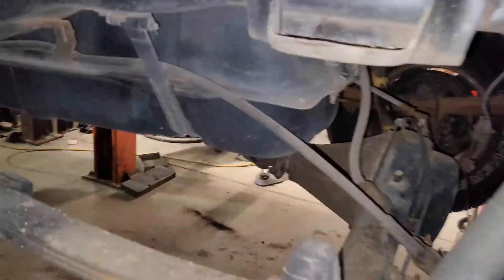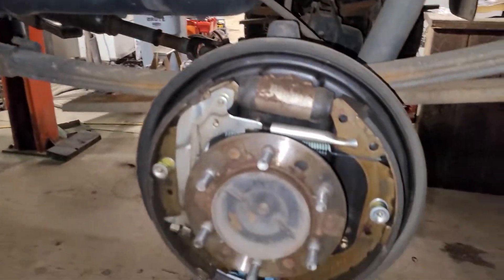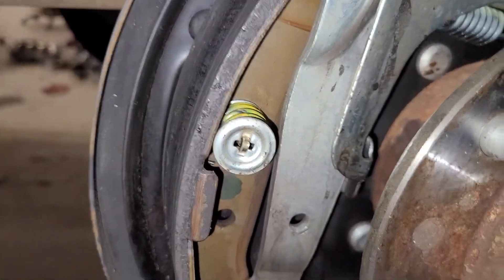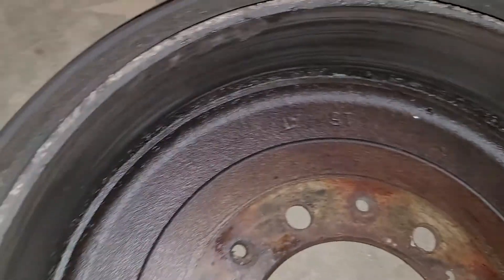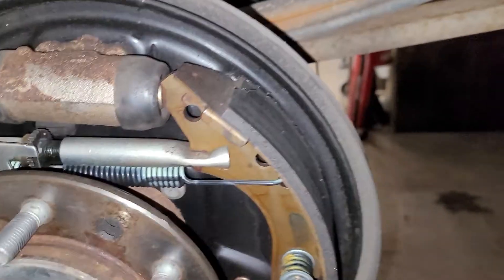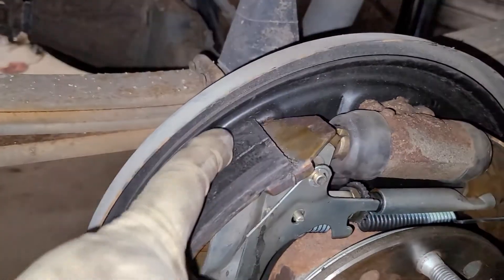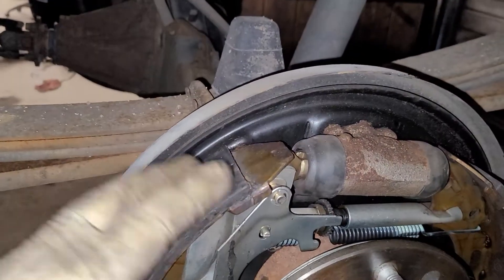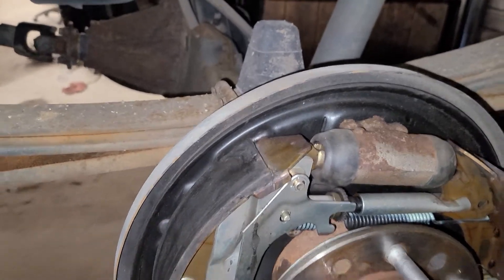What are the chances ?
Got another one and it's only been two weeks !!